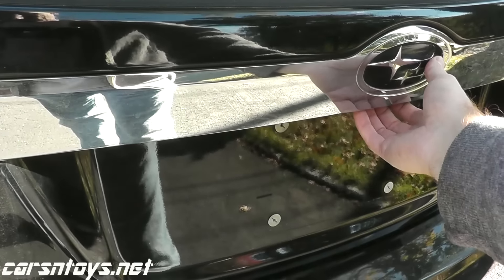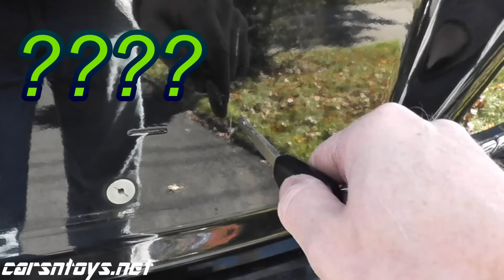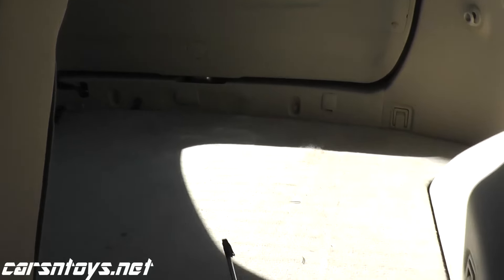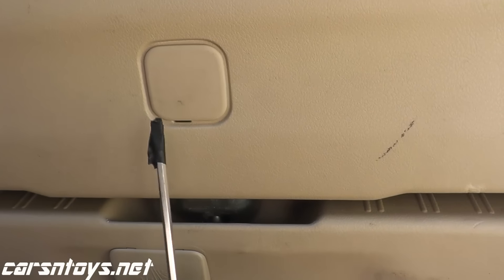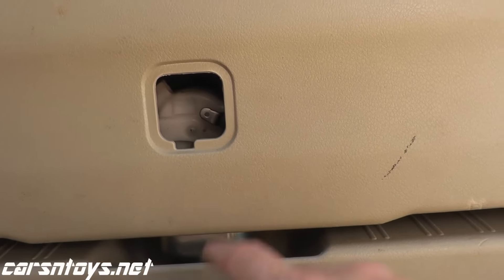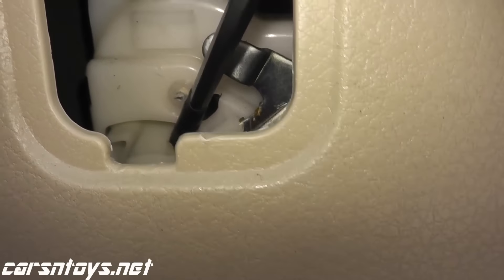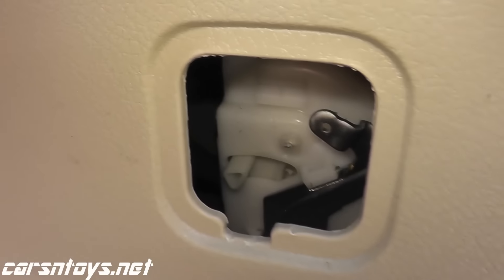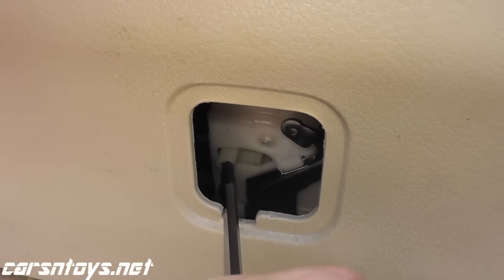How To Open A Hatchback With A Dead Battery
How to open a hatchback if the battery is dead and there's no key hole.

How To Open A Hatchback if Battery is Dead and There's No Key Hole